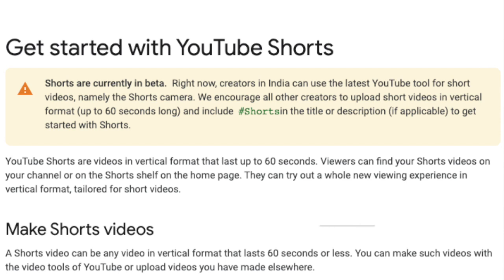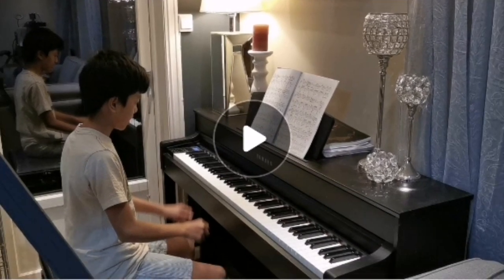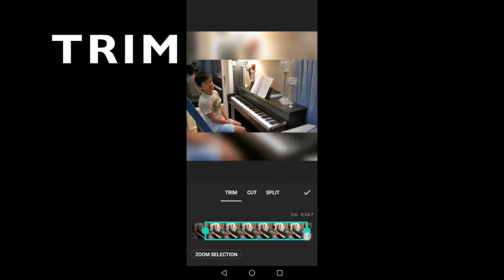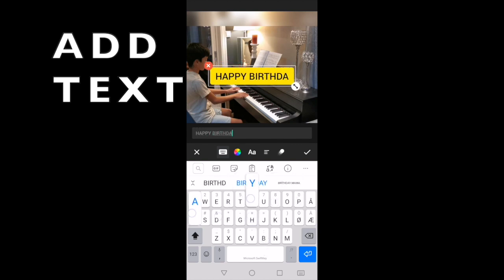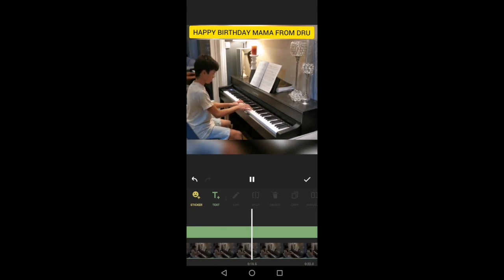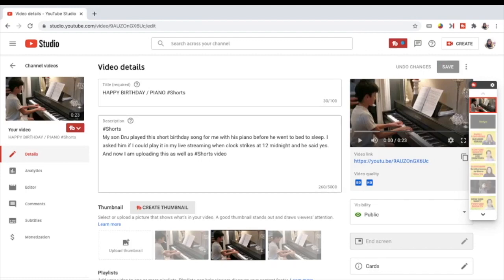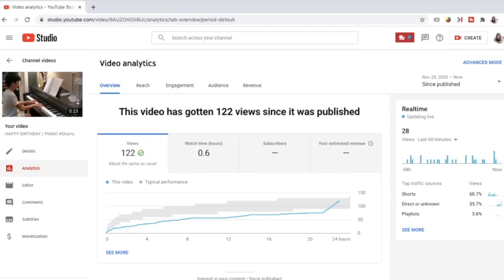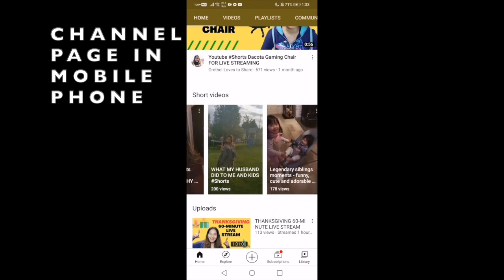How To Edit Video For Youtube Shorts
How To Edit Video For Youtube Shorts? I experimented a video recorded in a landscape format, edited it and made it as shorts video. How did I make it? Find out by watching the whole video.